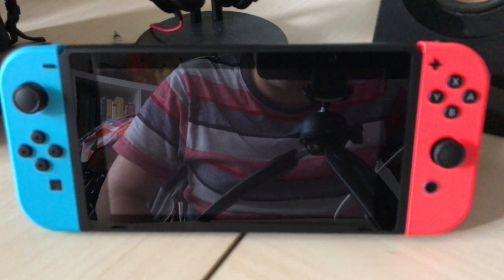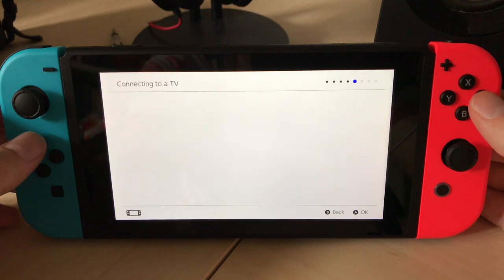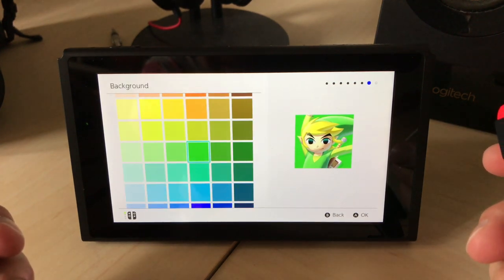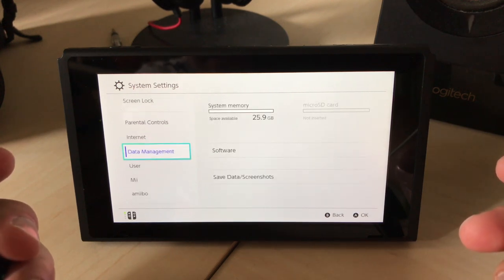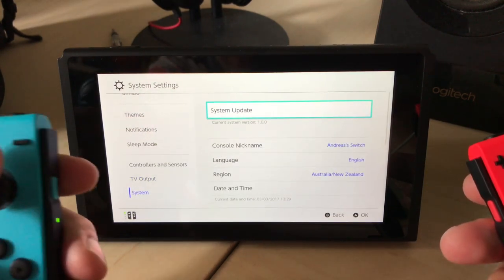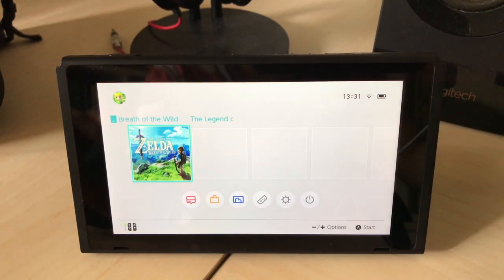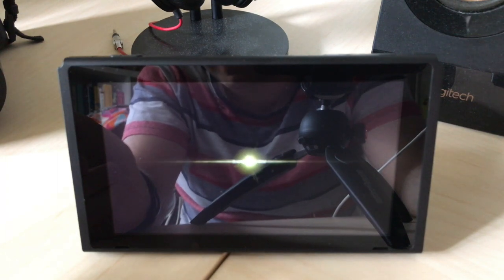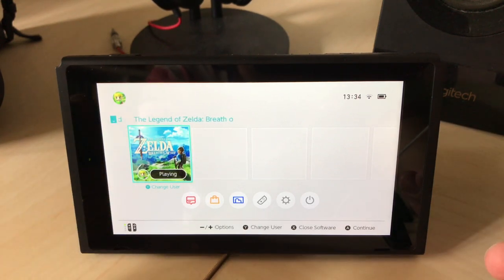Nintendo Switch - Turning it on for the First Time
Here is a tour of what happens when you turn on the Nintendo Switch for the first time.